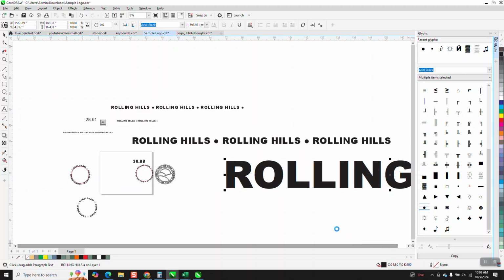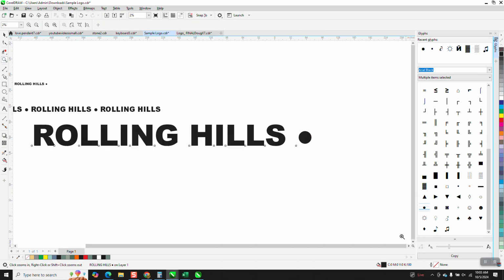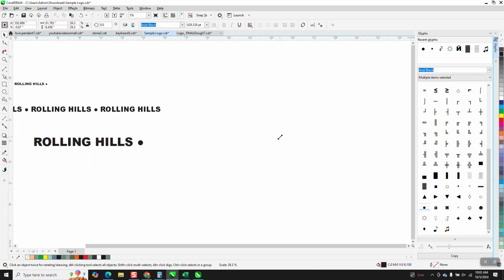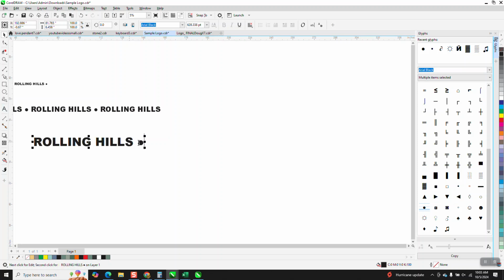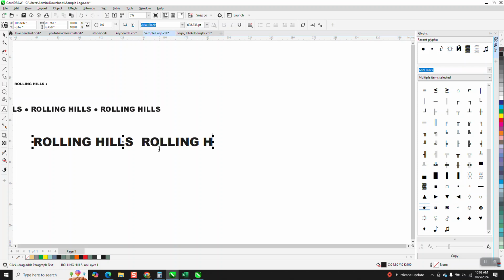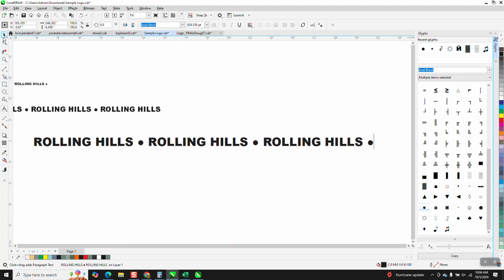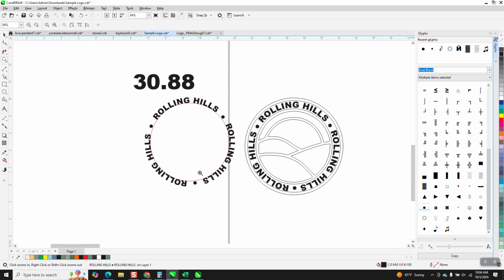Corel Draw Tips & Tricks Insert Glyphs to your text and text to path Part 2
orel Draw Tips & Tricks Insert Glyphs to your text and text to path Part 2